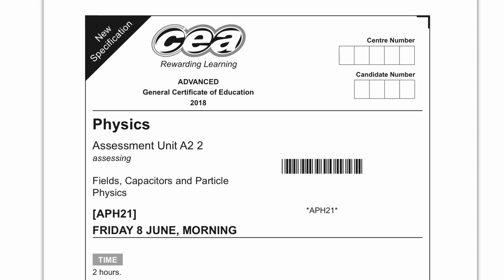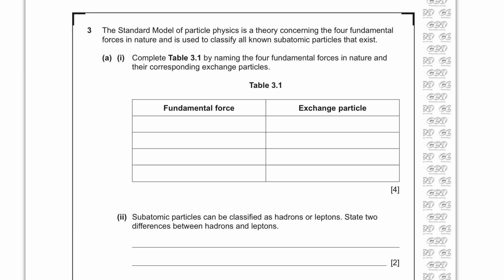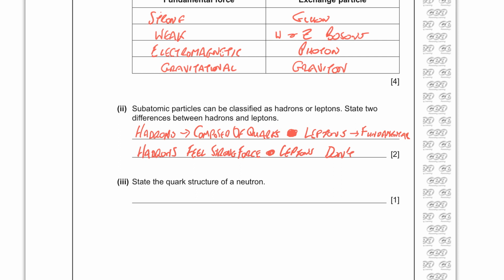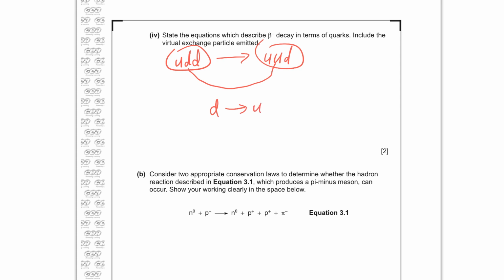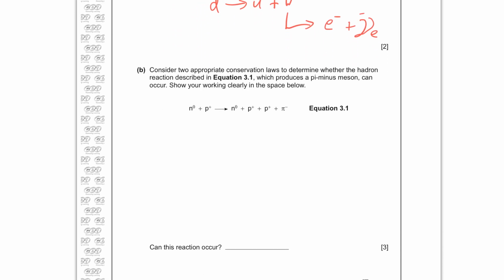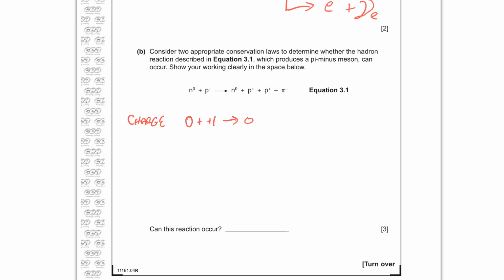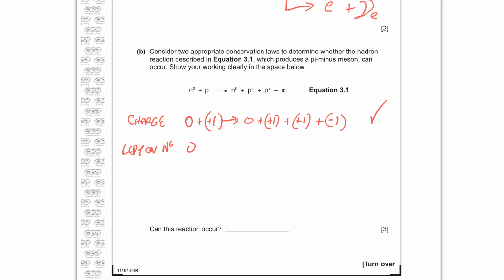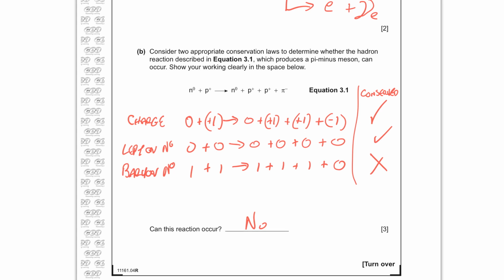CCEA A2 Physics Unit2 2018 Q3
Question 3 is about Particle Physics